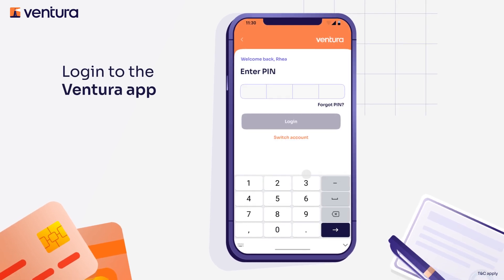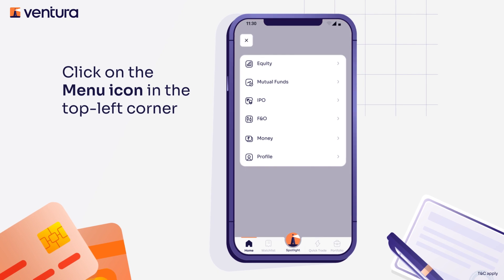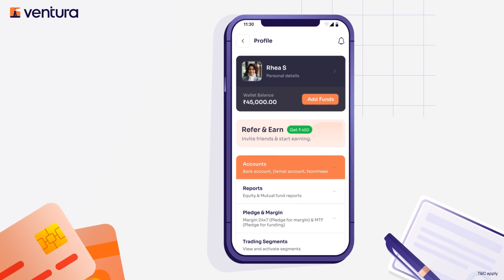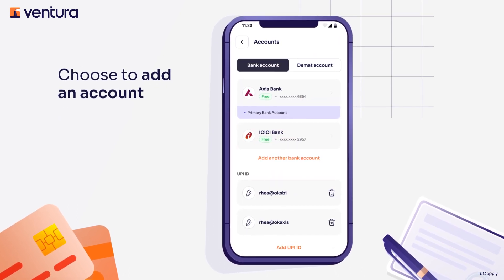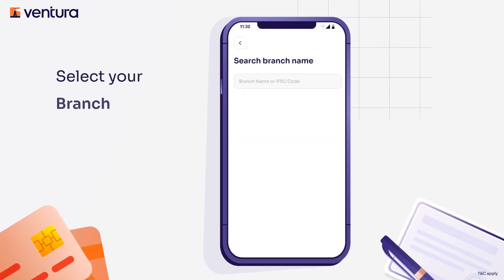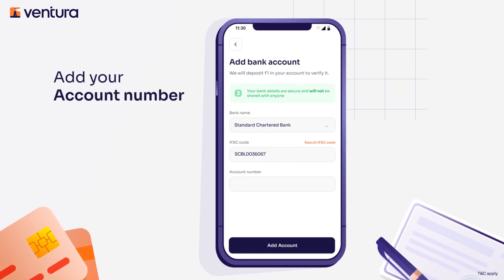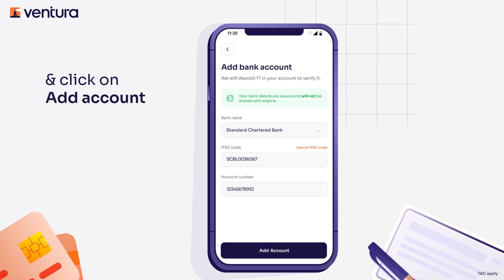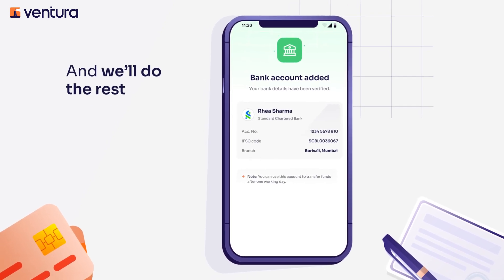How to link a bank account to your Ventura account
Learn how to link your bank account to your Ventura account for seamless transactions. We'll guide you through the linking process to ensure your trading and investing activities are smooth and to make your investment journey easier.